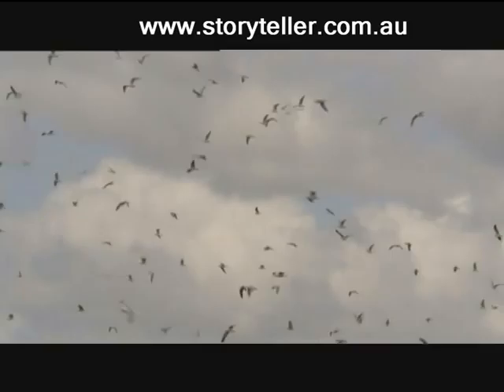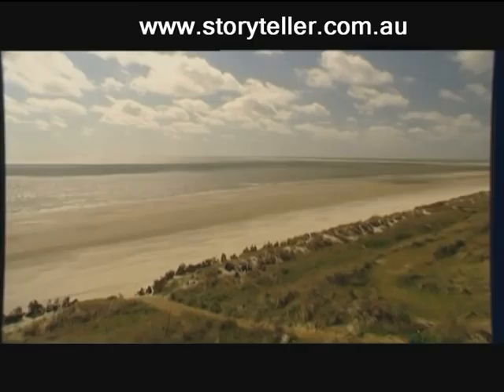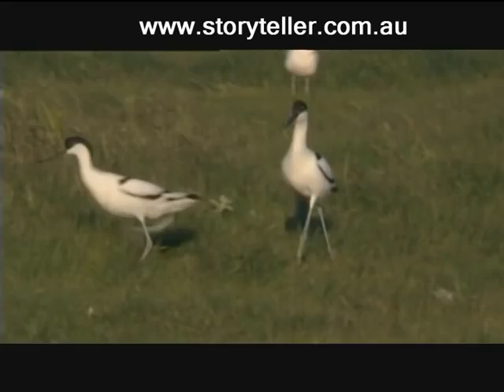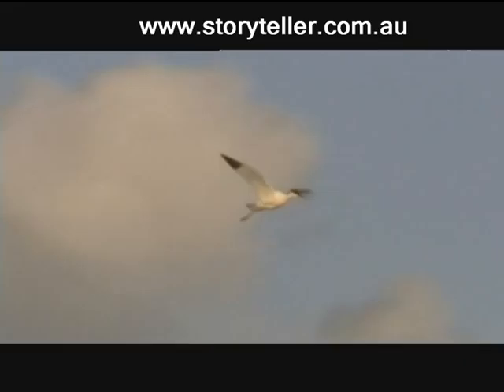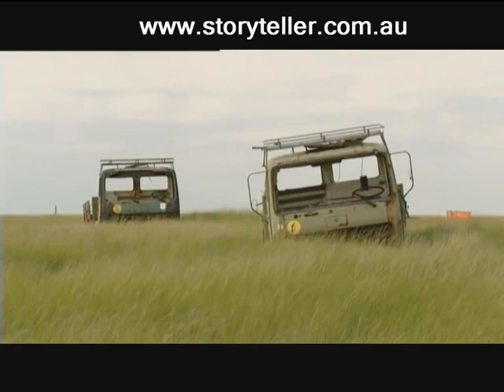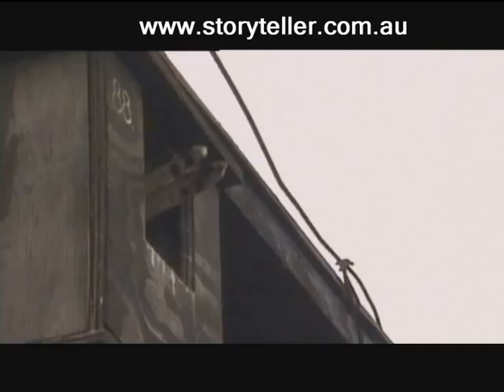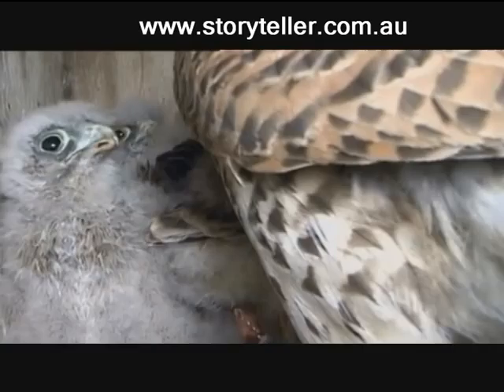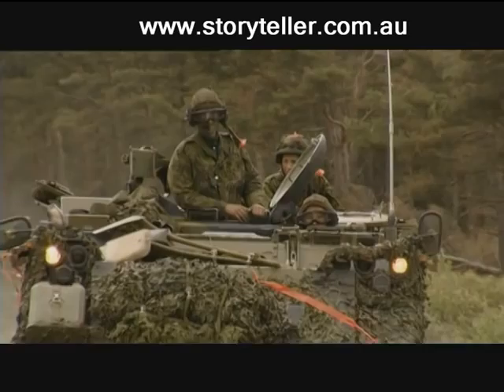Part 9 Wildlife Warriors | Storyteller Media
the final part of this award winning documentary

Storyteller produce and distribute documentaries and factual programming specialising in animals and nature; from endangered species and what's being done to save them to mysterious animal and monster stories.